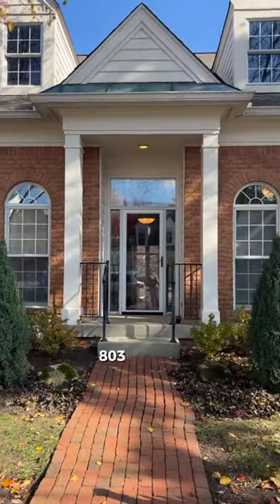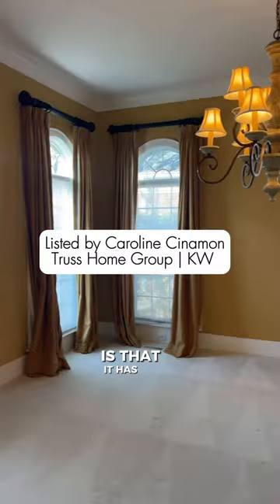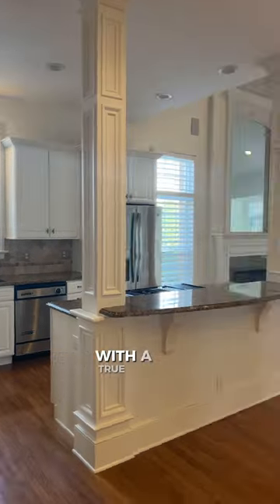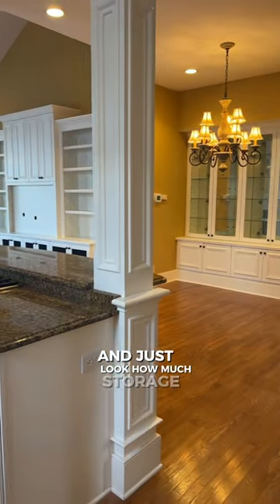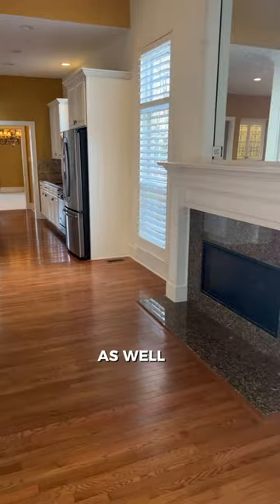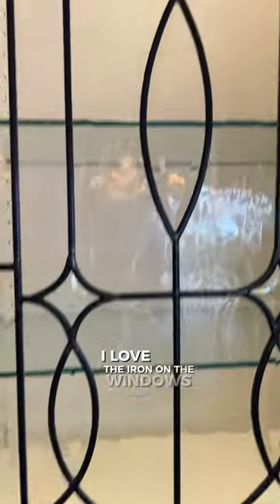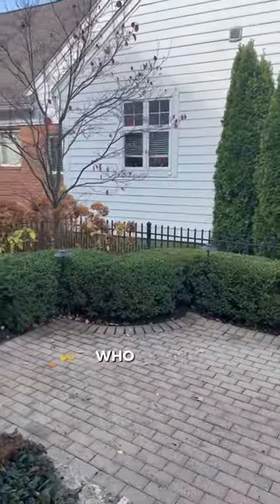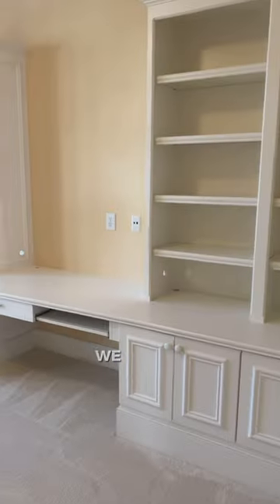Indianapolis Home For Sale!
2BD | 2.5 BBA 3100 sq ft $599,900
8037 Clymer Lane

Rare find! True ONE Level, all rooms on one main floor, one-of-a-kind property in Sycamore Springs! Meticulously maintained ONE-owner home! Clymer Lane is a brick-paved and tree-lined idyllic street. Fresh paint throughout many of the rooms. New carpet in Den/Office and Primary Bedroom. Brand NEW built-in oven and microwave. All stainless steel appliances. Open kitchen space into the Great Room and Breakfast Room with soaring ceilings! A large island that accommodates seating, the perfect place for a morning cup of coffee. Gorgeous built-in cabinetry in the breakfast area with lighting. Large pantry off of Kitchen and Dining. A formal large dining room makes entertaining a breeze. Guest bedroom with private full bath, nice location in floor plan separated from Primary Bedroom. THE SUNROOM! - private view of a fully fenced backyard and custom patio. The primary Bedroom is large and private with a walk-in shower and dual sinks. Den or Office space hosts a built-in desk. No detail was left unturned when this homeowner had this property custom-built. Tons of storage (some climate-controlled) in the garage. The garage also has pull-down attic stairs for storage. All lawn work is maintained by the HOA for easy and carefree living. SS is a gated community with a community pool, clubhouse, and exercise room. The seller is open to negotiating the funds provided to the buyer for a rate buy-down program.

Angela McComiskey
Truss Home Group

Listing: Caroline Cinamon Truss Home Group